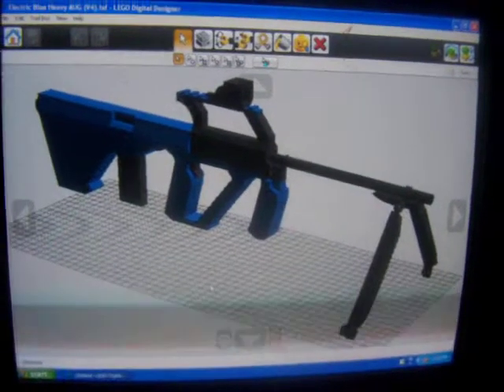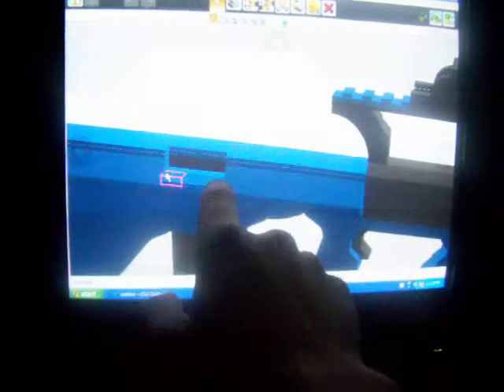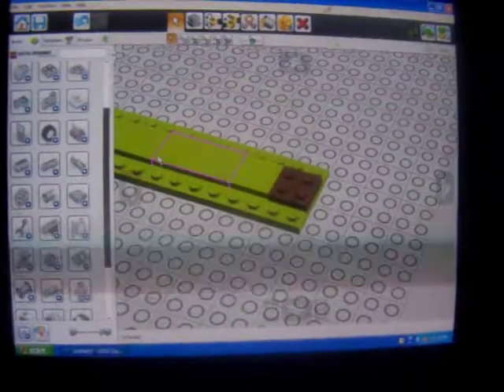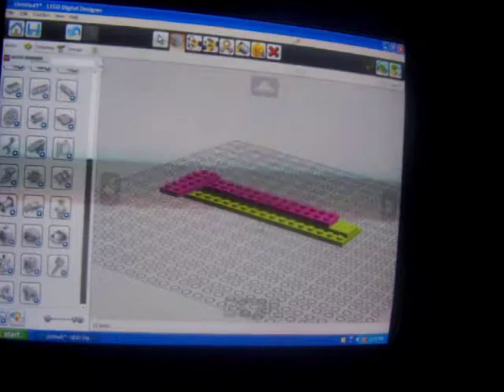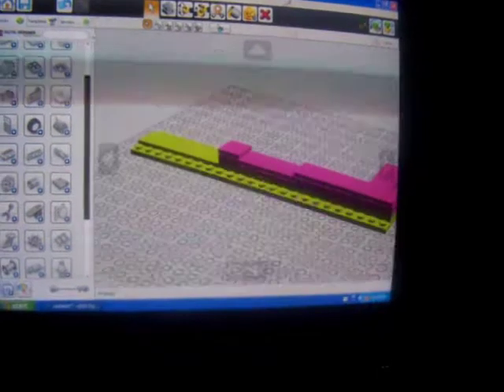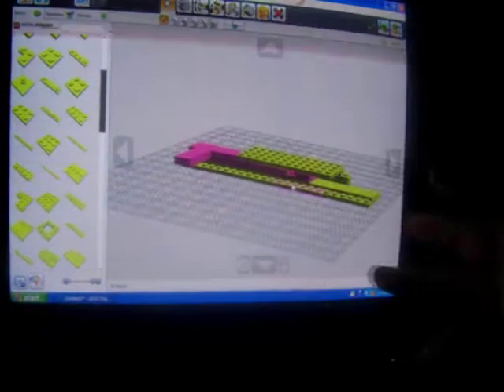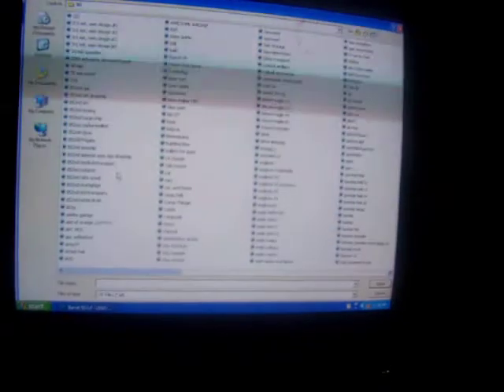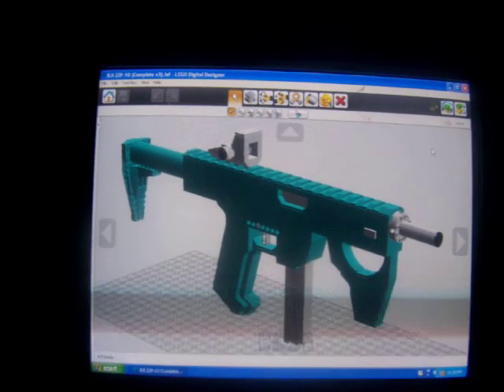Lego Digital Designer Tutorial, Tips, and Tricks: #5 ; How To Put A Bolt Into A Gun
how to put a bolt into a gun on ldd